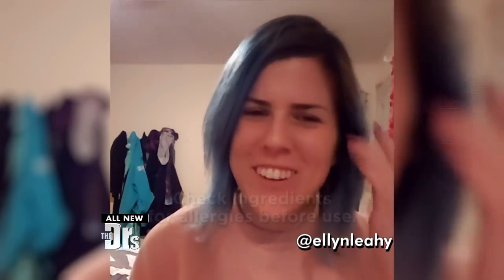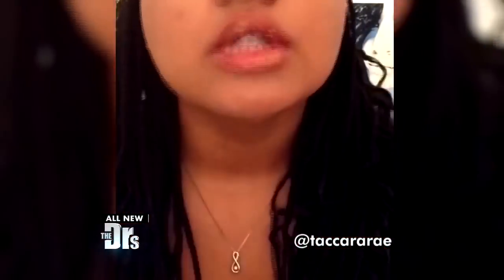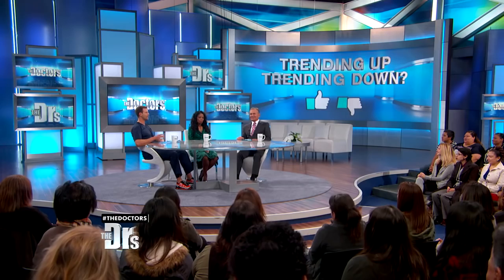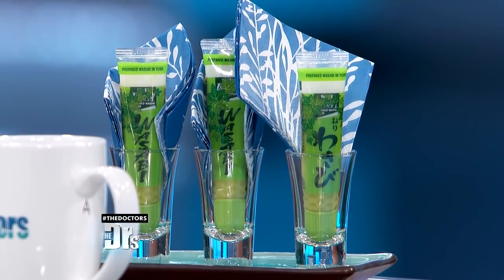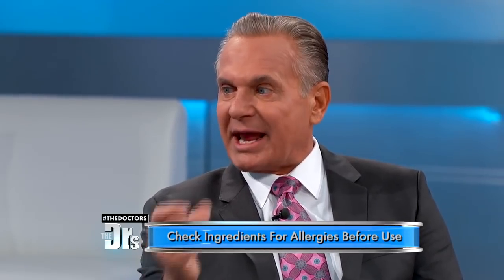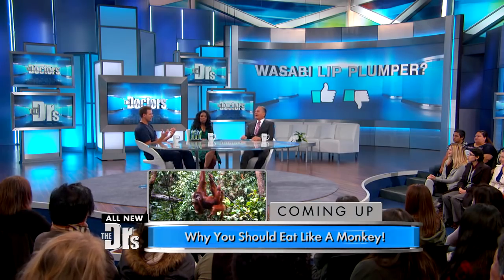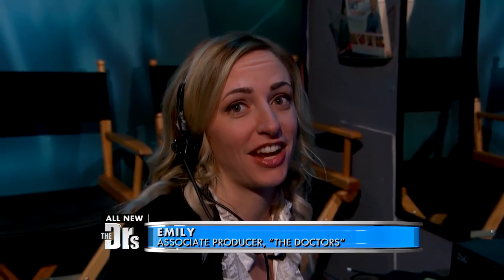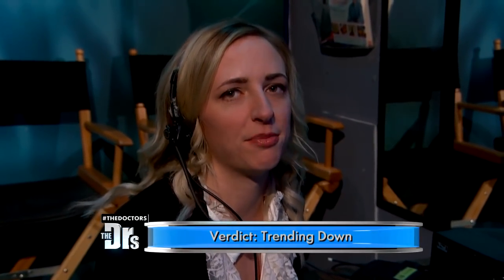Wasabi to Plump Lips?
Can applying wasabi to your lips make them plumper? Watch as The Doctors put the wasabi lip trend to the test.